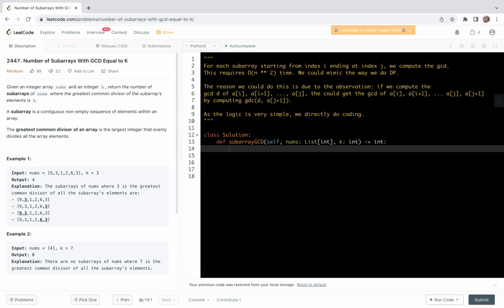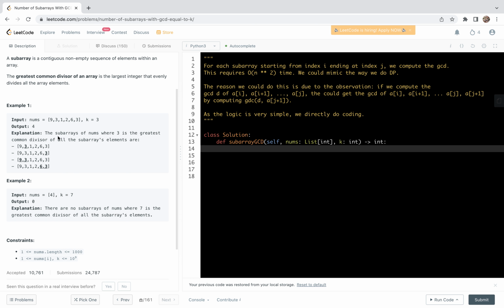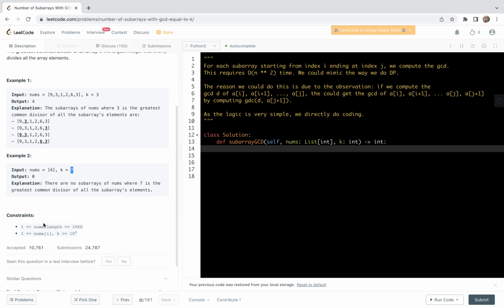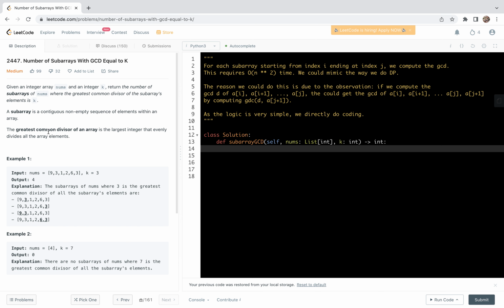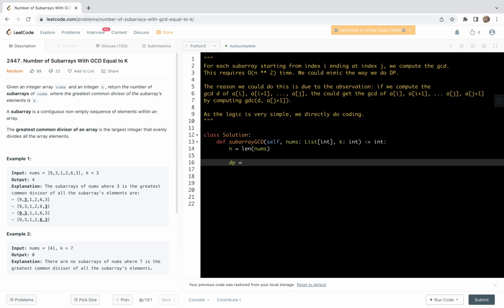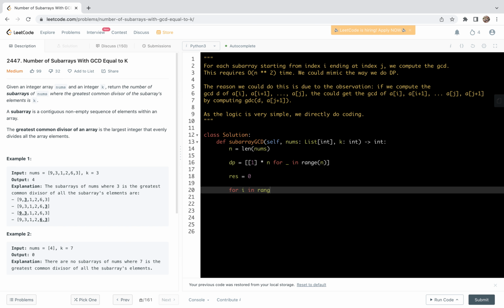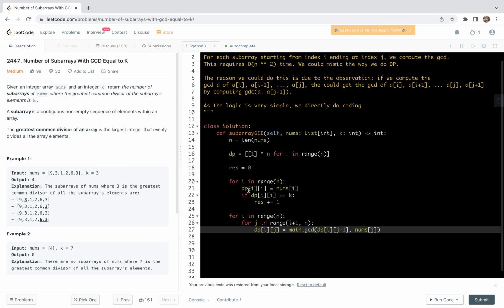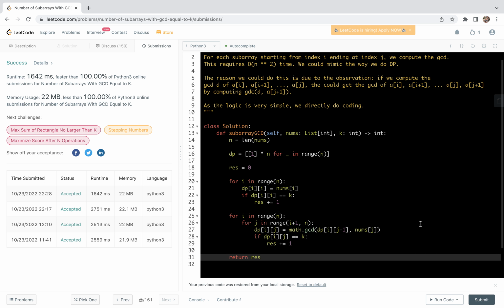leetcode 2447. Number of Subarrays With GCD Equal to K - Brute force or "DP"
Python solution to Leetcode problem 2447: Number of Subarrays With GCD Equal to K.